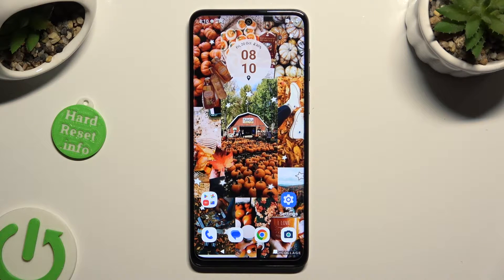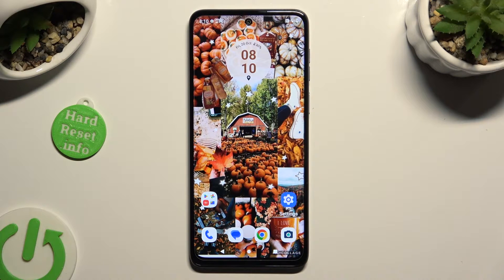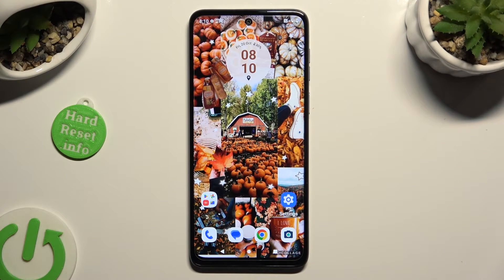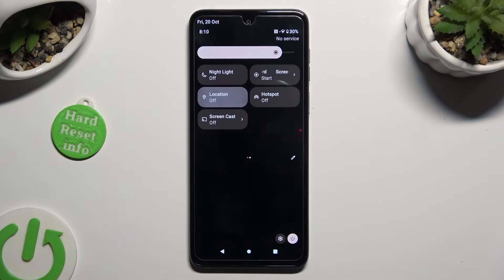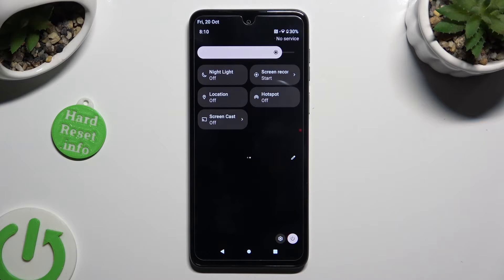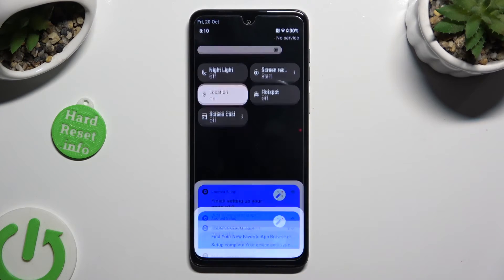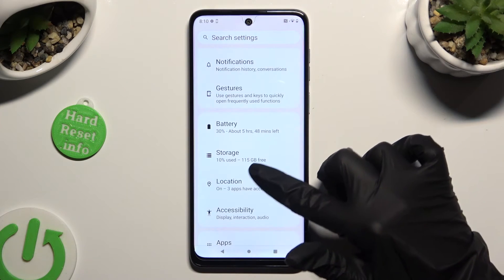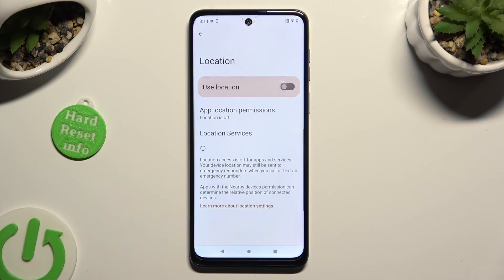How To Turn On & Off Location Motorola G54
Manage your location settings on the Motorola G54 by learning how to turn on and off location services. In this tutorial, we guide you through the steps to control when and how your device uses location information, ensuring privacy and optimizing battery life. Watch now to discover how to customize location settings on your Motorola G54.

How do I turn on and off location on my Motorola G54?
Where can I find the location settings within the device interface?
Why would I want to turn off location on the Motorola G54?
Can I customize location settings for specific apps or services?
What should I do if the option to turn off location is not visible or accessible?